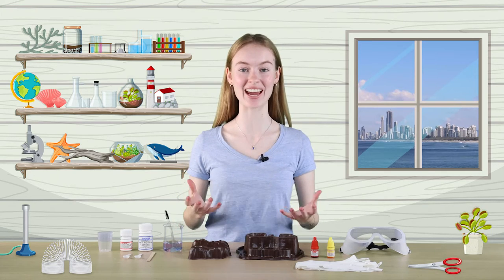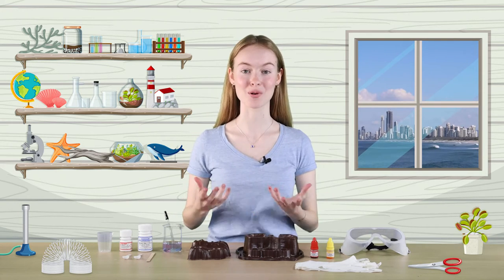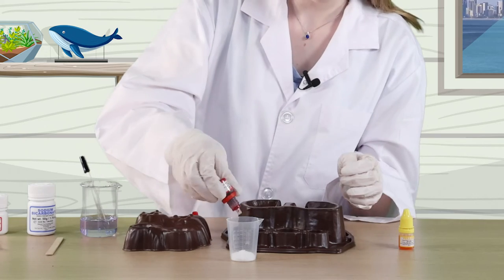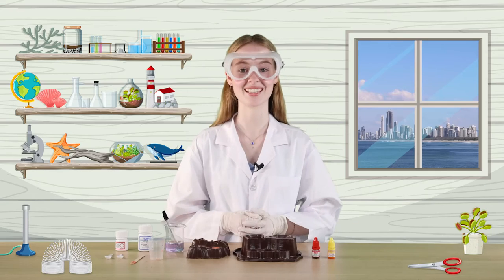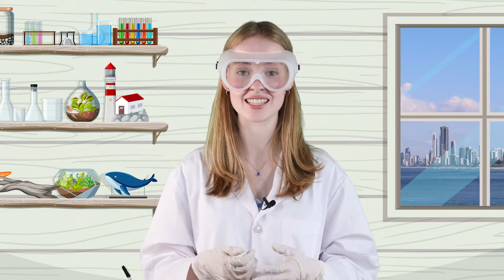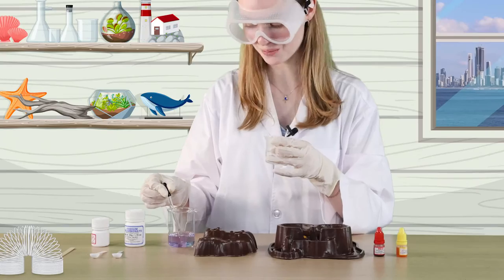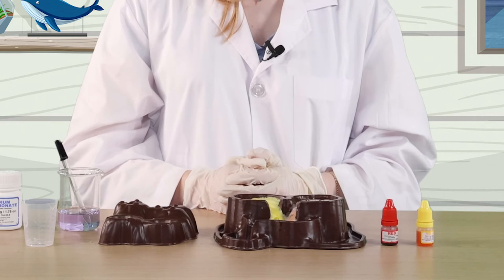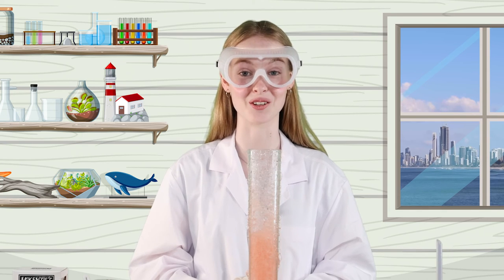Lighthouse Lab – Modelling a Volcanic Eruption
Watch this exciting video from the Lighthouse Lab where Sophie makes a model of an erupting volcano! Don't forget to head to ngscience.com for a range of related resources for use in the classroom and at home.

A volcano is an opening in the Earth’s surface, or crust. Beneath a volcano is a magma chamber containing hot molten rock called magma. A volcanic eruption occurs when the magma pushes up from inside the Earth and flows onto the Earth’s surface. Magma that flows on the Earth’s surface is called lava. Volcanic ash, water vapor and other gases also erupt from a volcano.

Lava has a distinct red or orange glow. As it cools, it stops flowing and hardens into solid igneous rock. The new rock formations change the surface of the Earth.

Volcanic eruptions can also change the Earth slowly. As the volcano erupts, new rock forms on top of older rock. Gradually, the volcano gets bigger and forms a mountain. The time it takes to form a mountain depends on the size and frequency of the eruptions.

Scientists who study volcanoes, called volcanologists, classify volcanoes based on the likelihood of them erupting. Volcanoes that have erupted recently and are likely to erupt again are called active volcanoes.

Volcanoes that have not erupted for thousands of years, but may erupt again in the future are called dormant volcanoes. Volcanoes that have not erupted for 10,000 years or more are called extinct volcanoes.

Most of the volcanoes on Earth, about 70 percent, are underwater. When they erupt, they send lava into the ocean which hardens to form rock. As an underwater volcano erupts more and more, it gets bigger and taller. Eventually it may reach the ocean surface as an island.

The Hawaiian islands are a great example of how volcanic eruptions shape the surface of the Earth. All of the Hawaiian islands formed from volcanic eruptions. There are currently four active volcanoes in Hawaii, including the world’s second largest, Mauna Loa. It last erupted in 1984.